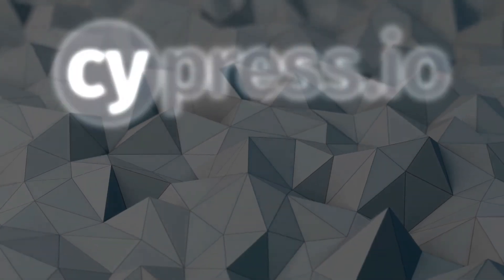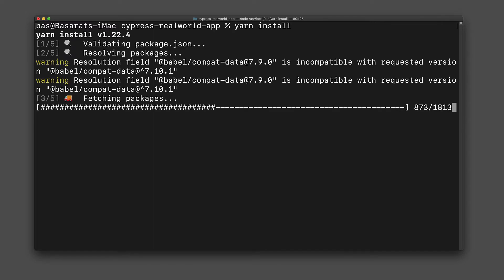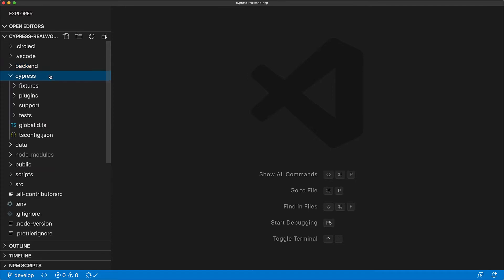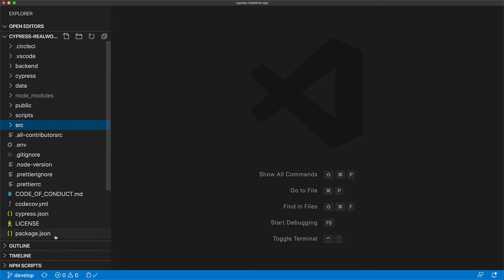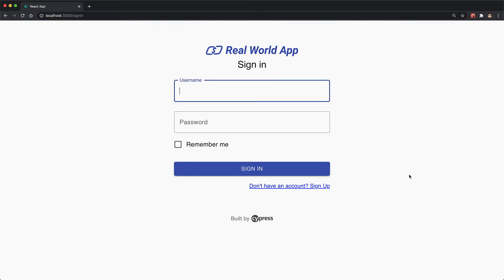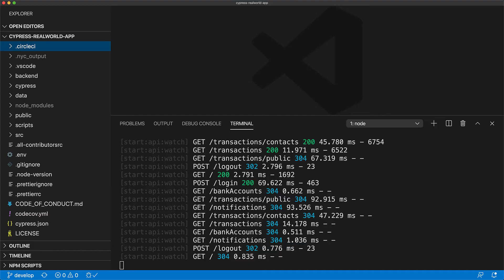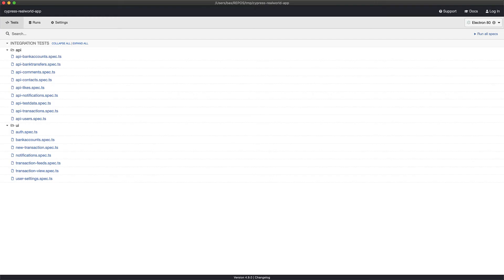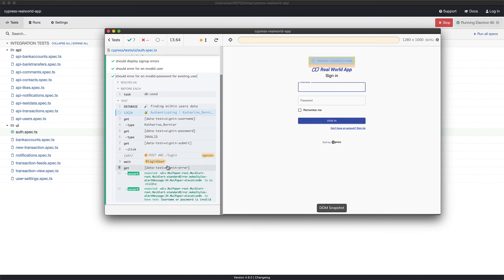Cypress - Real World App - Setup and Walkthrough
In this lesson we will look at getting started with cypress real world app which is a reference showcase application built by the cypress team.

The RealWorldApp also demonstrates usage of TypeScript and React in a fullstack application. Hope you enjoy it as much as I do 🌹

150K contributions on Stackoverflow. Top Contributor for TypeScript.